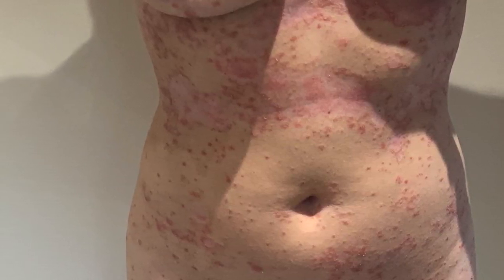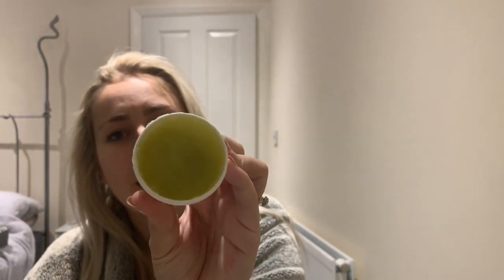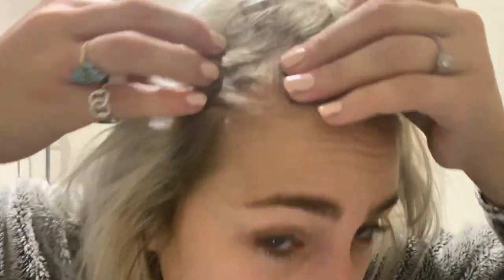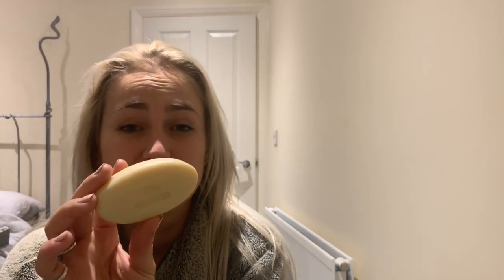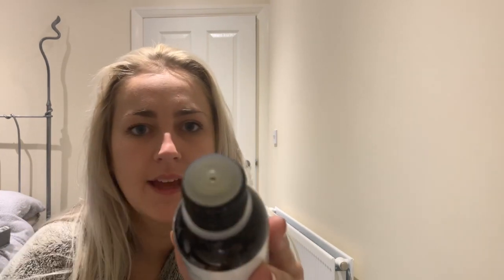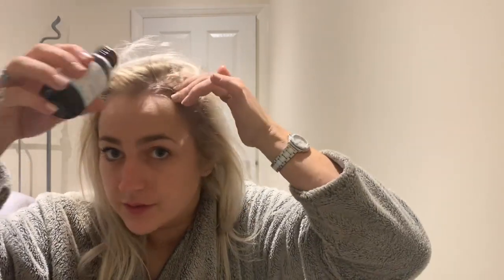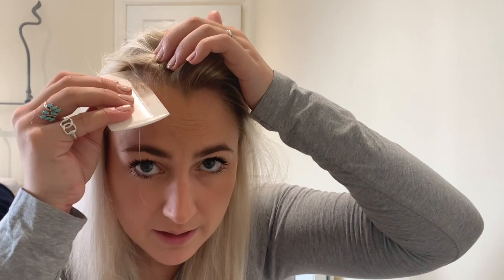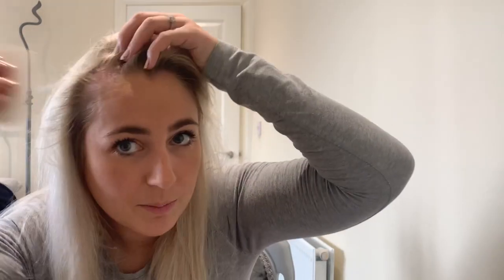Living With Psoriasis - Carun UK Review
My review on the Carun UK products
Active Hemp Ointment
Hemp Soap
Hemp oil